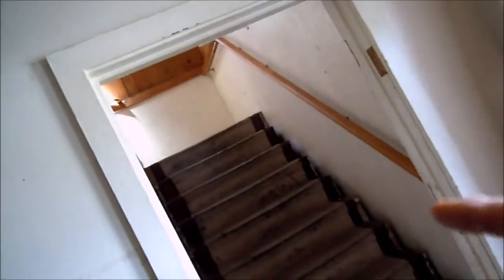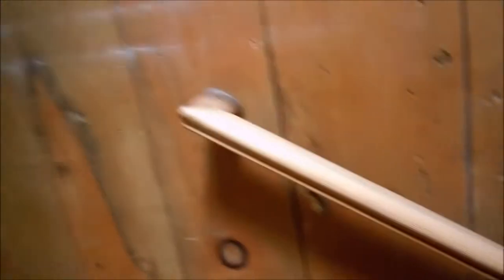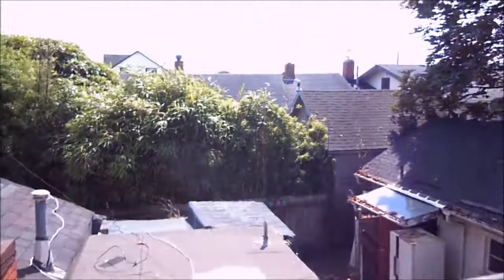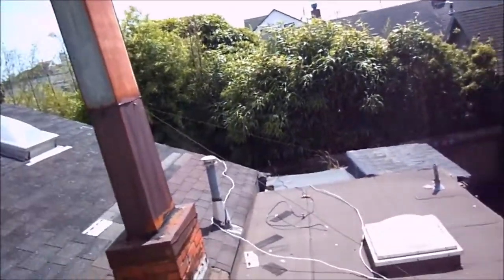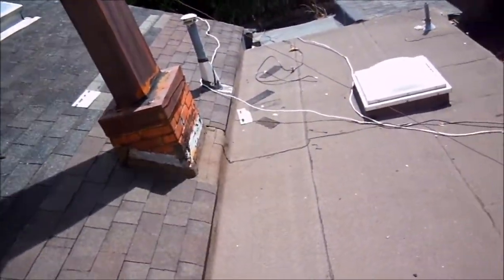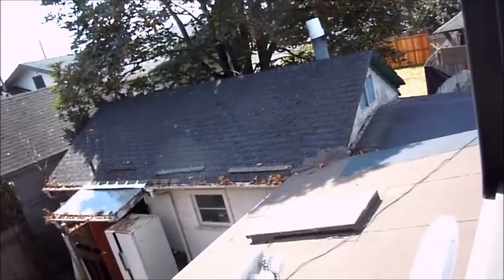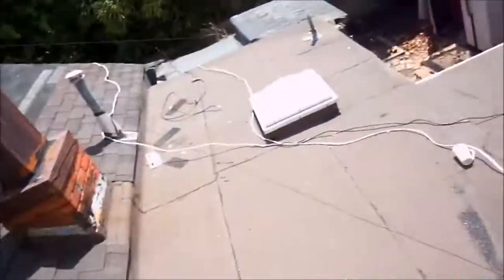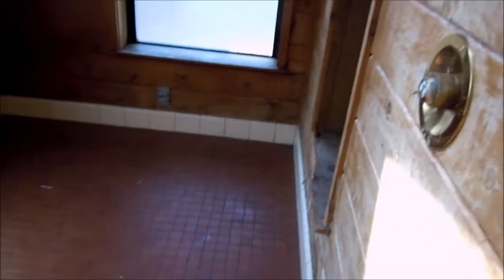House for sale Ca 95501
approx 6 br 4 bathroom make offer